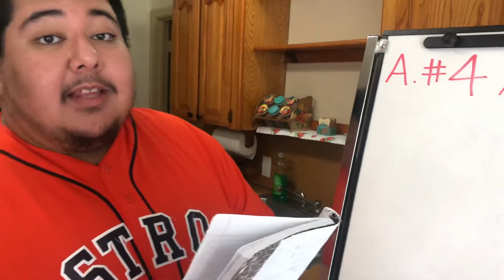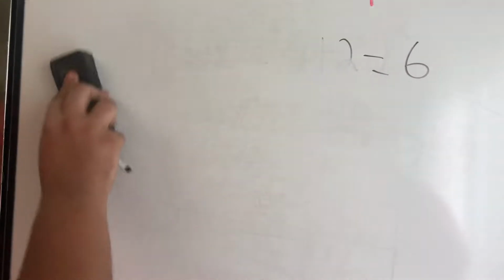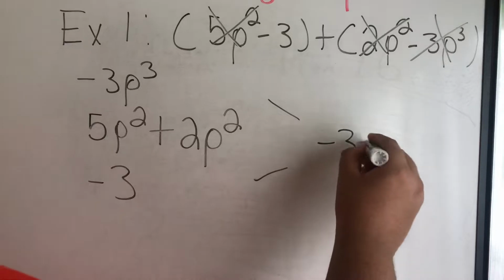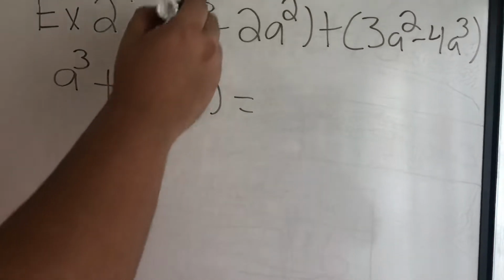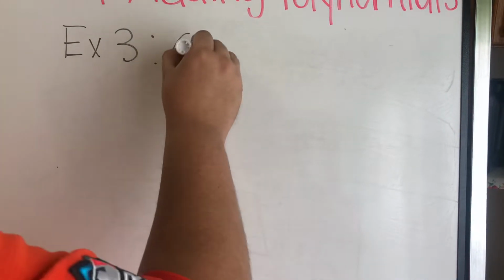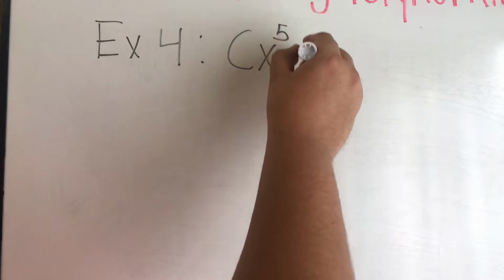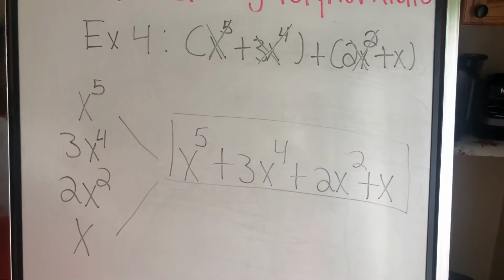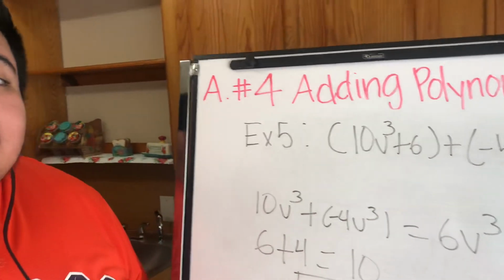Assignment 4 Adding Polynomials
Video will help you complete Assignment 4